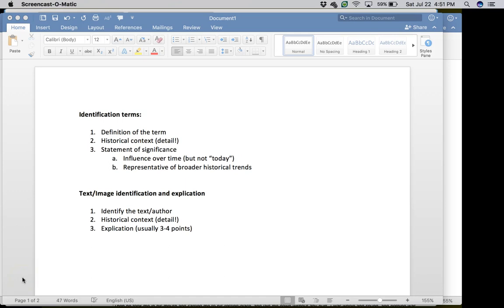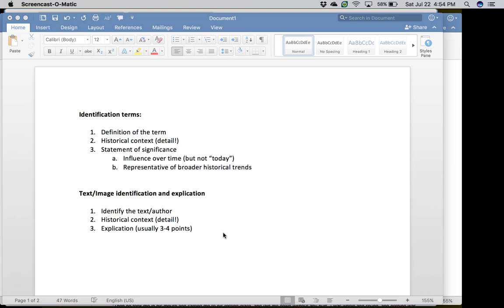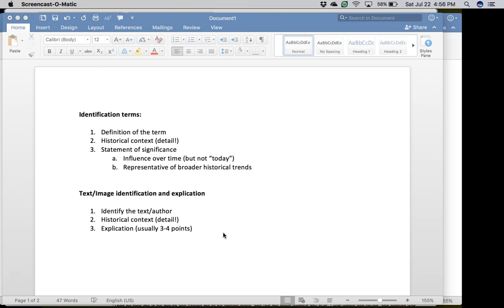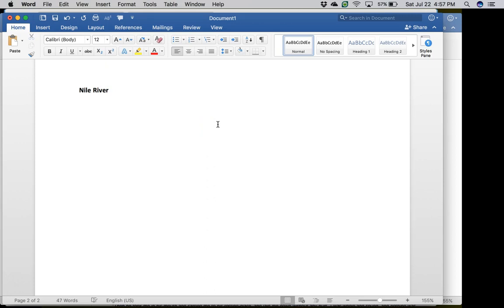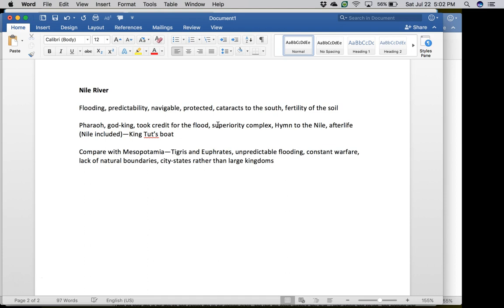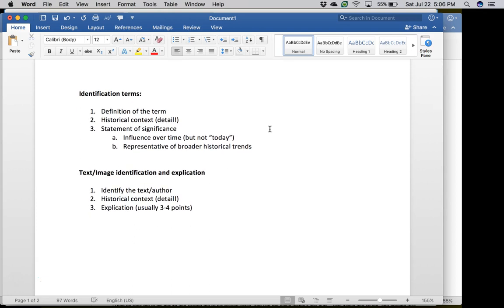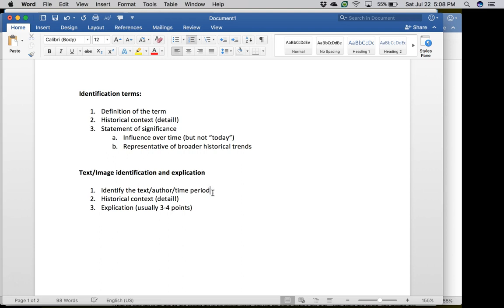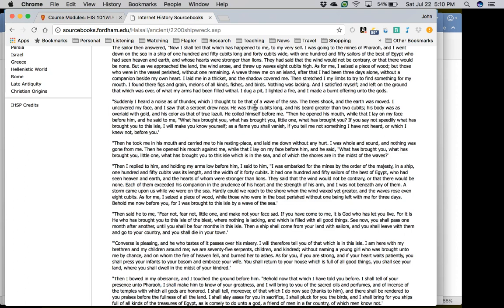Flagler College Western Civ 1 exam review